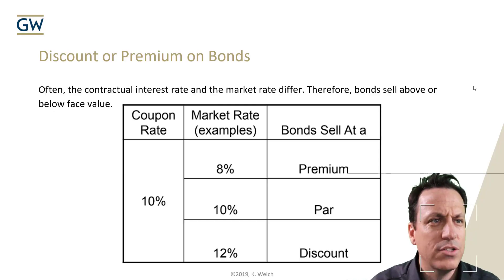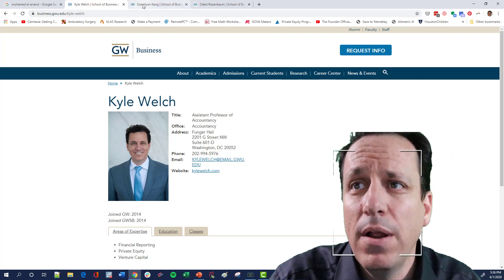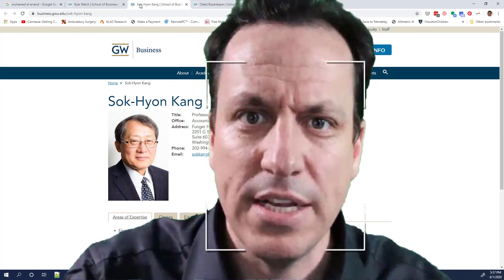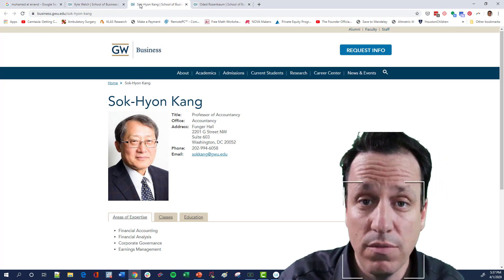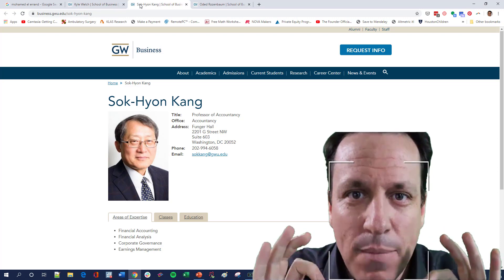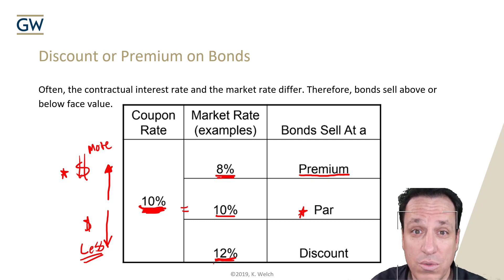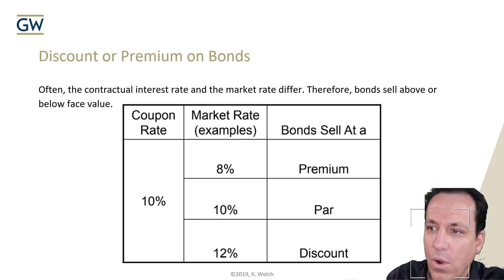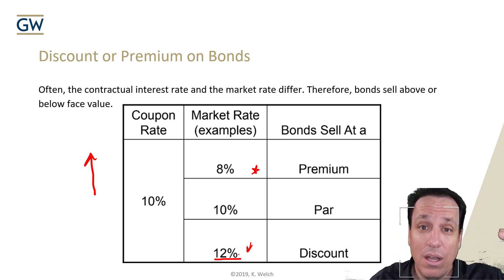Bond Pricing and Interest Rates and What is going on at the Fed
Bond Pricing and Interest Rates

Bond Pricing Premium Par Discount and What is going on at the Fed